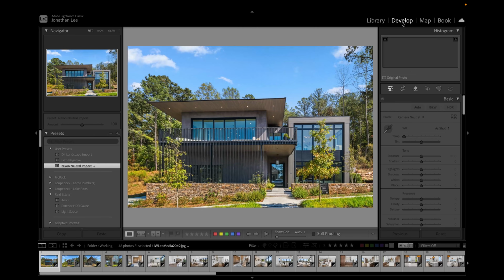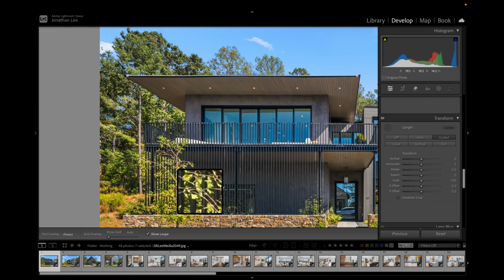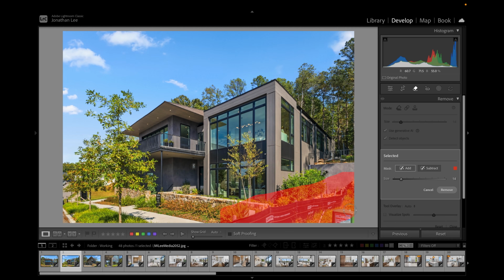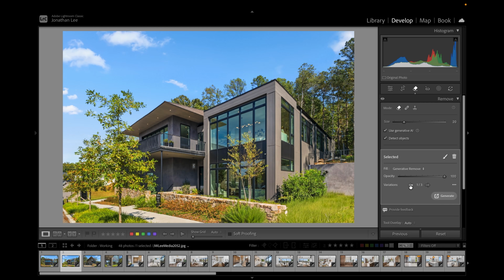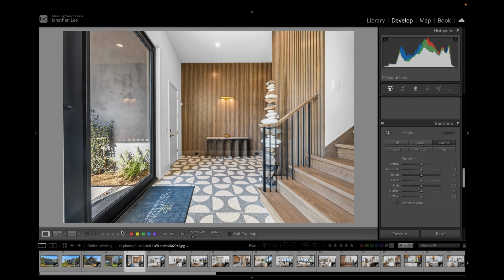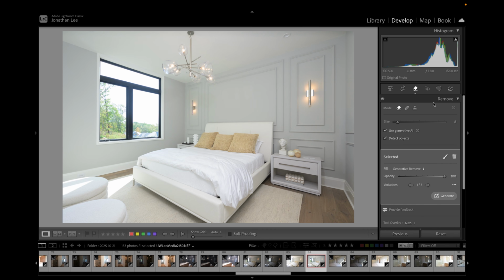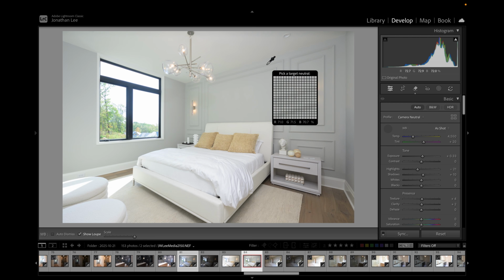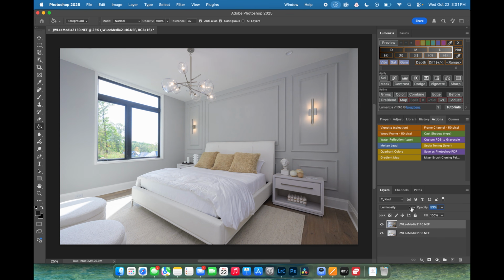Real Estate Photo Editing Workflow with Jonathan Lee | Lightroom & Photoshop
Professional real estate photography doesn't end when you leave the property. In this PhotoVision lesson, Jonathan Lee of @jwleemedia demonstrates an efficient post-processing workflow using Adobe Lightroom Classic and Photoshop to produce clean, natural-looking real estate images.

You'll learn how to correct perspective using Lightroom's Guided Transform tool, remove distractions with Generative AI while maintaining an accurate representation of the property, establish consistent white balance, and blend ambient and flash exposures in Photoshop for balanced, professional interiors.

Throughout the lesson, Jonathan emphasizes practical techniques that improve image quality while preserving the integrity of the space—an essential consideration for every real estate photographer.

In this lesson you'll learn:
• How to correct perspective using Guided Transform
• Best practices for choosing horizontal and vertical reference lines
• Removing signs and distractions with Generative AI
• Ethical considerations when using AI-powered removal tools
• White balance techniques for interior photography
• Preparing exposures for Photoshop
• Flash and ambient blending using Luminosity blend mode
• Creating balanced interior images with natural color and controlled window detail

Whether you're new to real estate photography or looking to streamline your editing workflow, these techniques will help you create polished, professional images that accurately represent every property.

PhotoVision is the trusted streaming platform from Professional Photographers of America (PPA), offering immersive education on the craft, business, marketing, and mindset of photography.